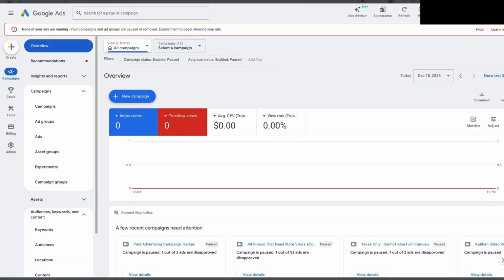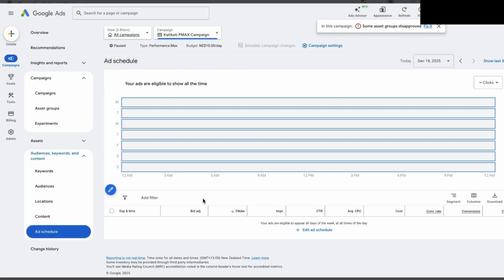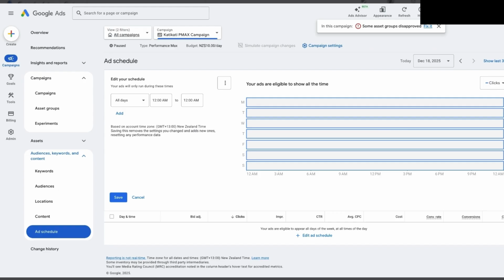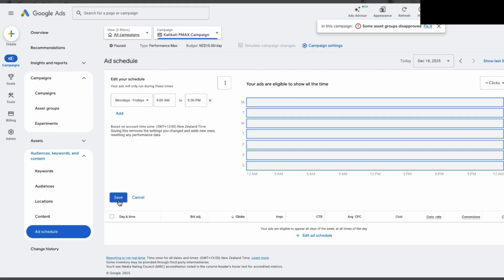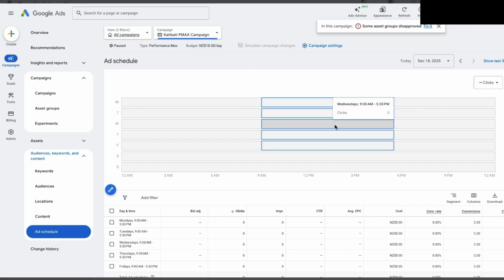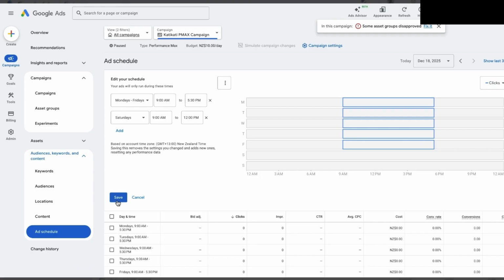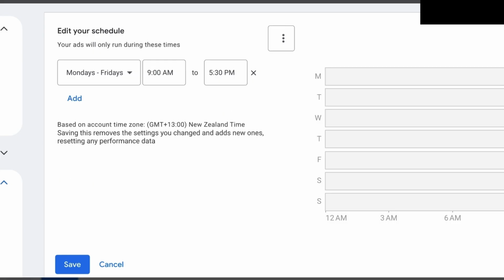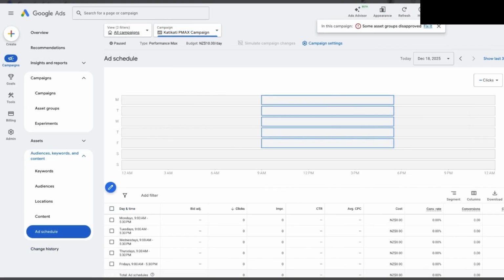How To Schedule Google Ads In 2026 | Tutorial For Beginners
When it comes to Google Ads in 2026, the reality is that most businesses to not need to be running their ads all the time. In fact, some businesses only need to be running ads at particular times of the day. So, in this tutorial video, you are going to learn exactly what is required to setup your Google Ads to run on a time schedule. We will show you all of the basic things you need to be aware of.